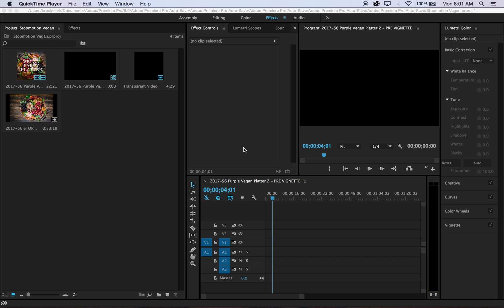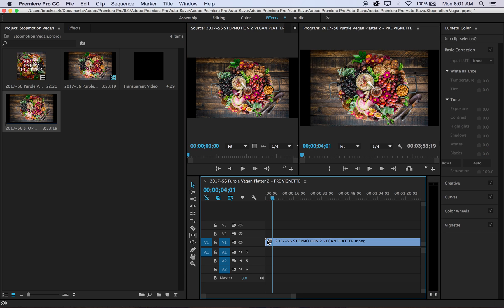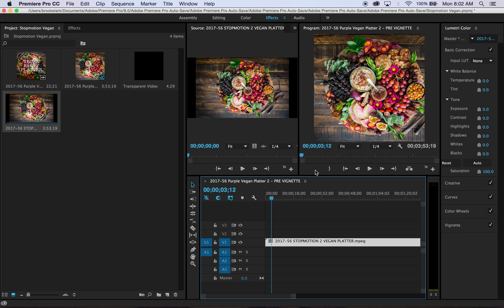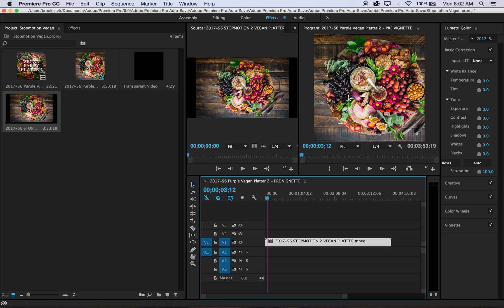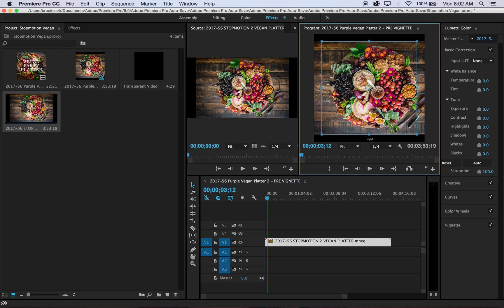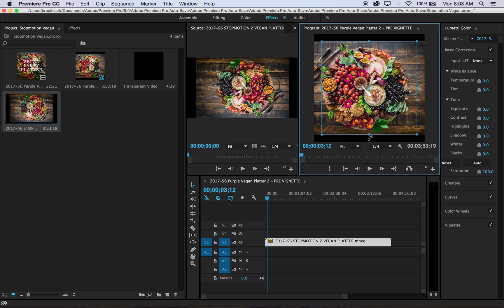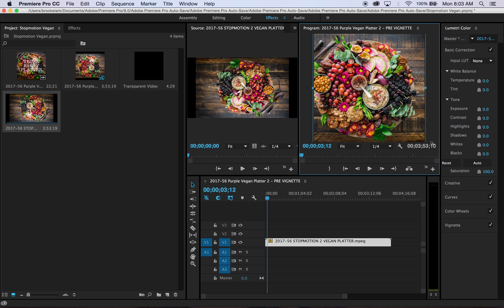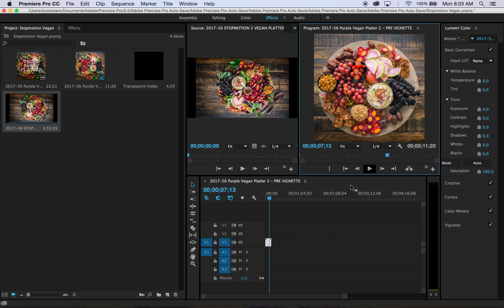Food Video Tip: Centering, Flipping or Cropping Video in Premiere Pro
That moment when you discover your frame wasn't centered, or it would look better upsidedown, or a little larger or smaller? This one's an easy fix! Here's how to edit in Premiere Pro and fix those framing issues.
JOIN US! Come join me & thousands of foodie geeks in the Food Blogging, Photography & Videography Facebook group, where we share secrets daily.